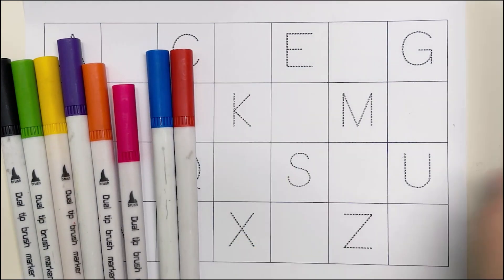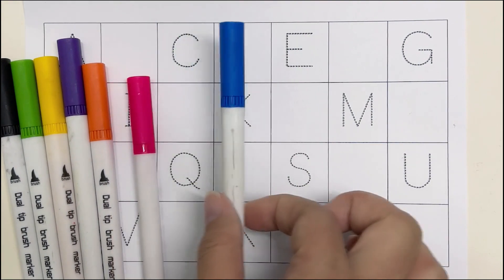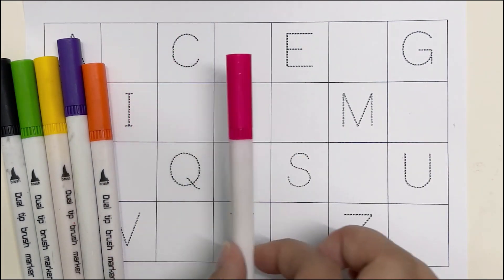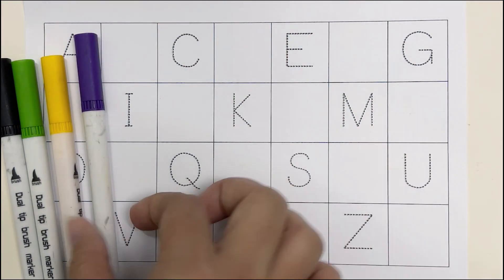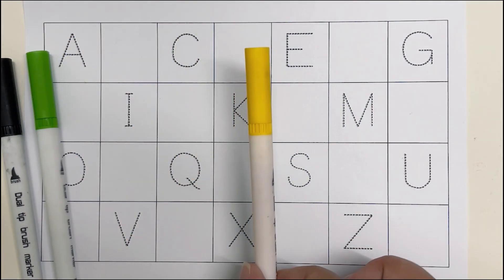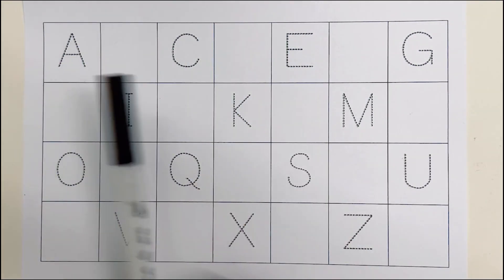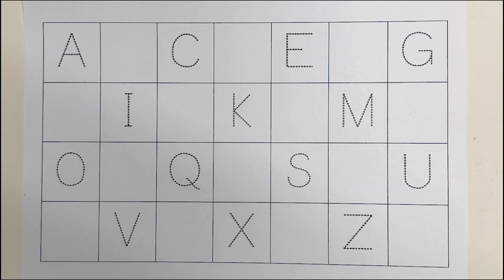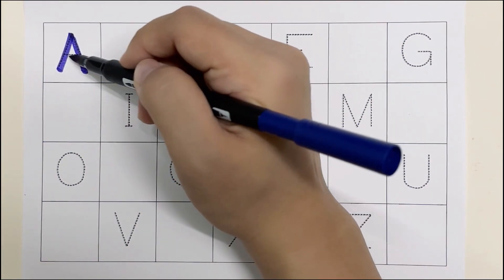abcd | abc alphabet | a for apple b for ball | toddlers | kids abcd | abcd learning | rhymes nursery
Your query :-

abcdefg
English alphabet
abcd cartoon
a for apple bi for boy
alphabet songs
a for apple a for ant
nursery rhymes
abcd rhymes
abcd alphabet
abcd
small abcd
abc 123
color song
123 song
numbers song
abcd
abc song
abc
abcd abcd
a se anar
colour
colours name
home drawing
honey bunny ka jholmal
diwali dairy milk
1 to 10 counting
1 to 50 counting
1 to 100 counting
1 to 50 counting for kids
1 to 30 counting
abcd small
toddlers

learn numbers
learn numbers
learn colors
123 counting
1234 song
12345
number songs
number 1-100
numbers for kid
12345 rhymes
12345 kids songs
123 counting for kids
123 counting song
123 song
abc 123
12345
alphabets
learn 123
numbers 1 to 100
numbers songs 1-10
1 to 50 Counting
1 to 50 Counting for kids
1 to 100 counting
abcd
abcde
abcd kids learning
rhymes
kids
123
counting
english varnmala
abcd colour fill
english varnmala
colouring abcd
colourfull abcd